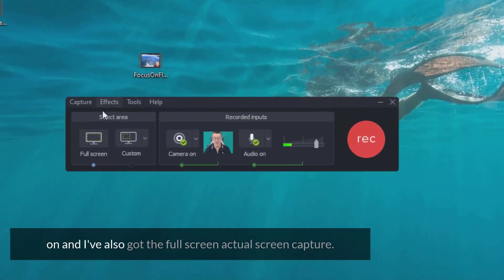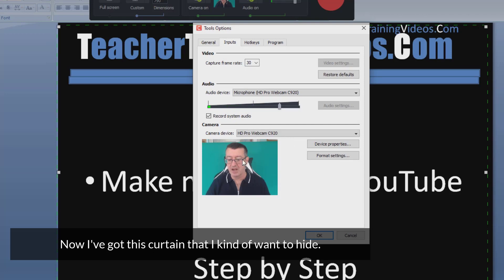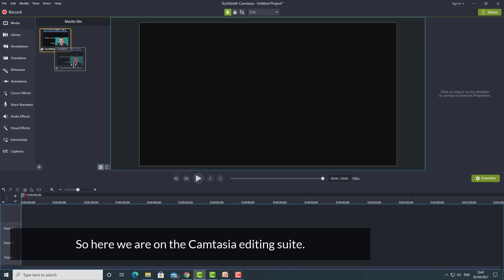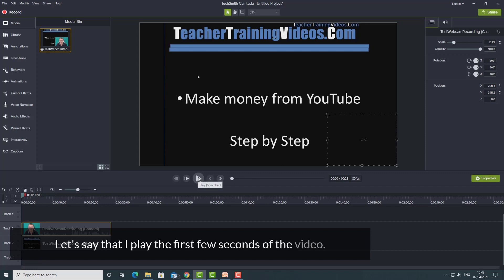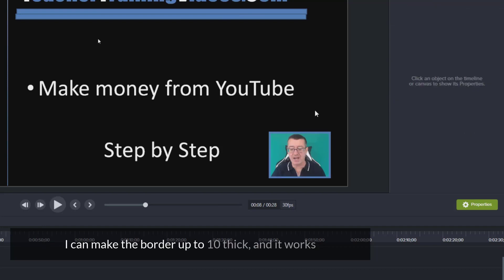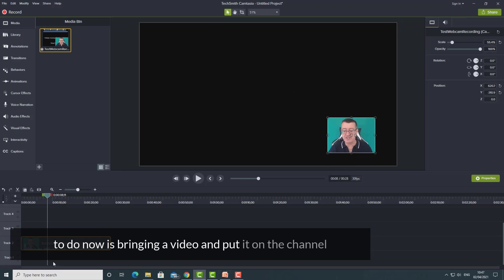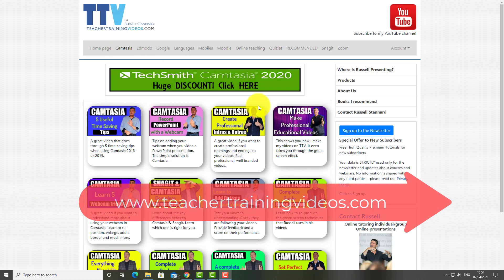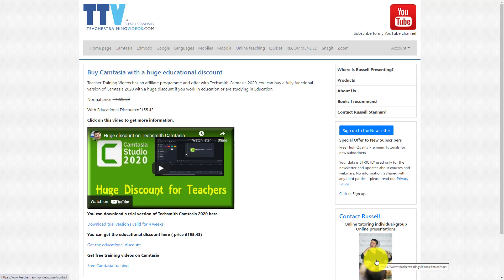7 things you can do with the Webcam-Camtasia in Education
A step by step review of all the key things you can do with your Webcam when working with Camtasia. Loads of really interesting tips and ideas here.

Join my monthly training courses in Camtasia. You can add your name to the waiting list here.

0:00 Camtasia, things to do with Webcam- Introduction
0:50 Recording a Screen Capture and Webcam together
03:51 Move the Webcam around the screen
04:35 Resize the Webcam recording
05:09 Vary the position of the Webcam
06:18 Add a border around the Webcam recording
07:15 Separate the audio from the webcam
07:48 Green screen
09:50 Thanks for watching

A complete review of some of the most useful tricks that you can do with a webcam when working with Techsmith Camtasia. This includes

1) How you can record both the screen and your webcam at the same time.
2) Settings for webcam recordings.
3) How to move the webcam around the screen.
4) How to resize the webcam.
5) How to split the audio and video on the webcam.
6) How to add a border around the webcam.
7) You to use the green screen effect with the webcam

This is a complete, step by step video that will really give you a good understanding of what you can do with the webcam and how you can bring it in and out of your videos. It even includes an explanation of how the green screen effect works and what you need to do to achieve it. I show you how I record with one basic background colour and then delete that background colour from the image and then add in my own background. It is really effective.

You can add a border around your webcam and also choose the colour that you want to add to the video. It is possible to blend the border colour with a colour in your presentation to make it all work together and look very polished and professional. There are many things you can do with Techsmith Camtasia and the product is very versatile.

A lot of people don't realise that you can move the webcam around the screen, so that in one moment you are on one part of the screen and in another moment you are on another part of the screen. This is so simple to do and just requires some basic information about how the Techsmith Camtasia editor works.

I have many more videos about Techsmith Camtasia and the different things you can do with the product. It is the ideal tool if you want to combine real video, webcam and screen capture all together.